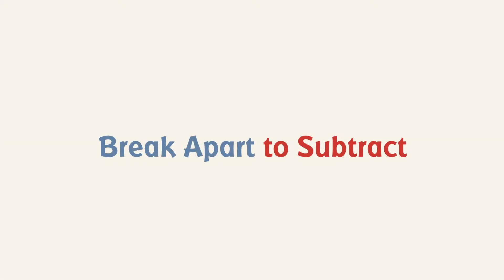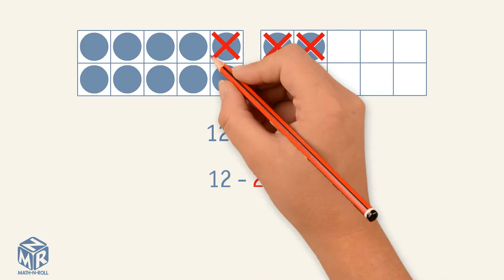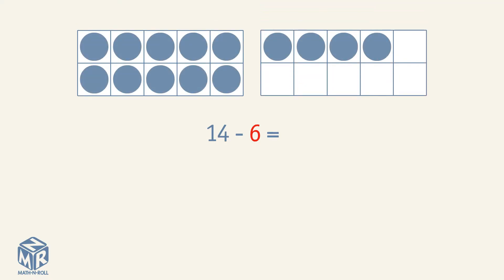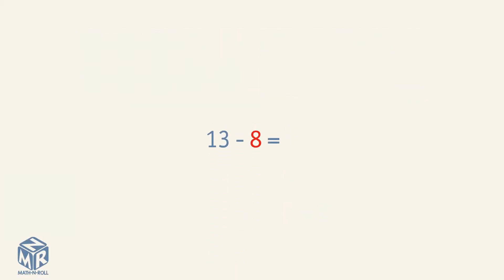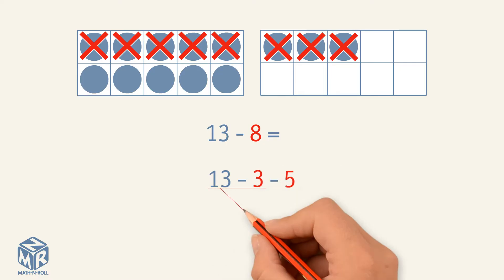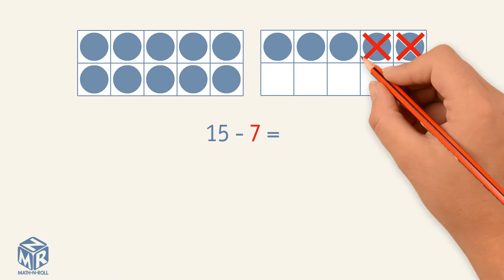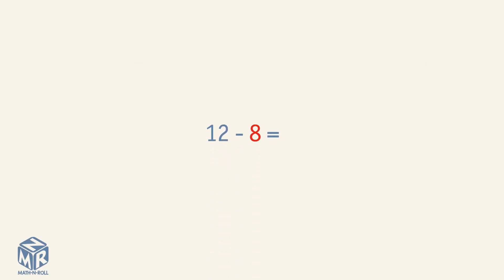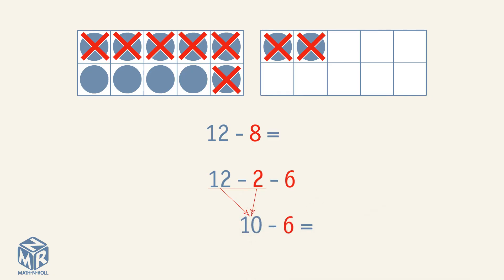Break Apart to Subtract. Grade 1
This video helps understand how to break apart a number to subtract. Grade 1. Lesson 4.5.

Break Apart Numbers to Subtract. Grade 2